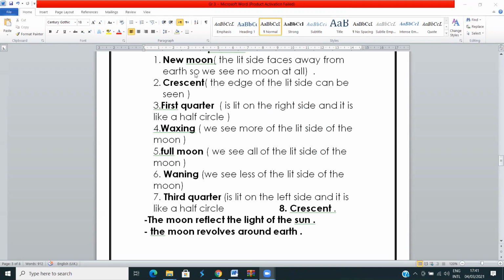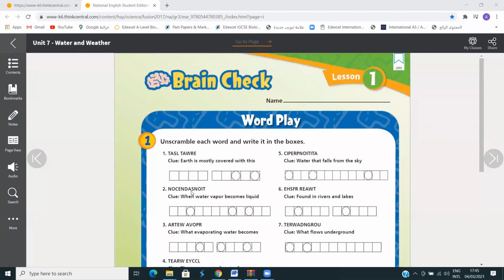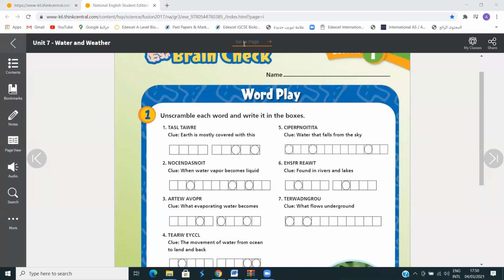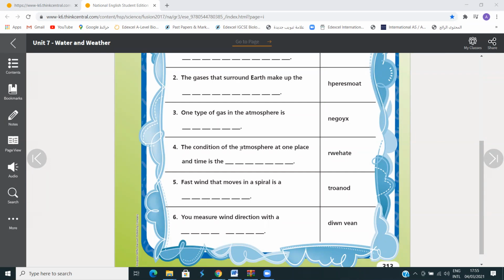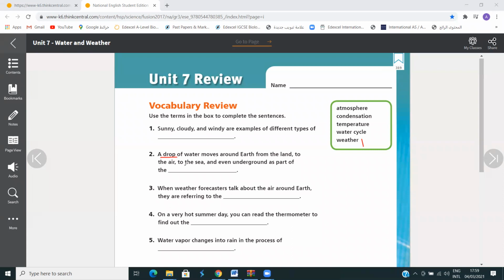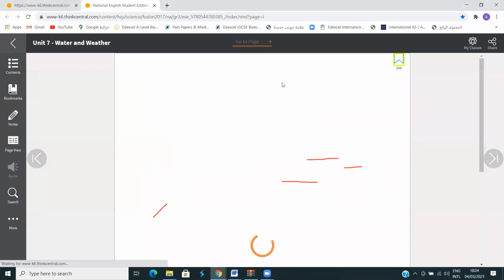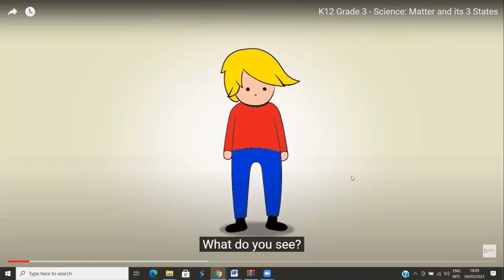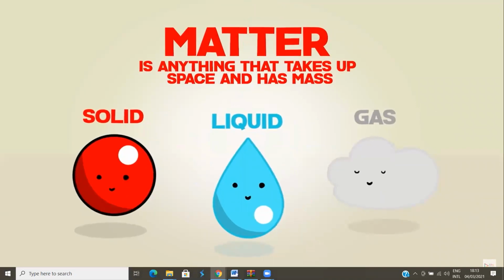GMT20210304 G3 Science